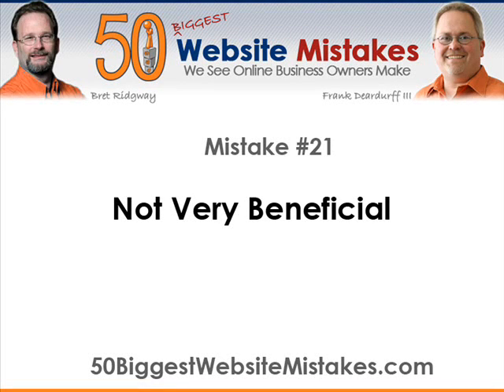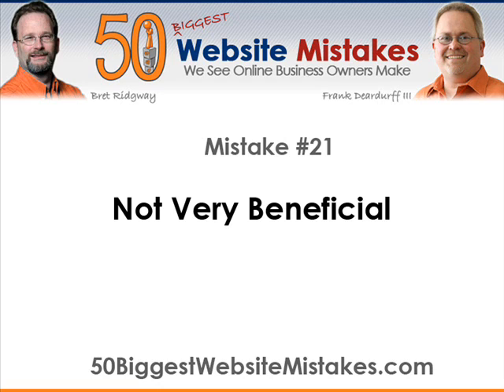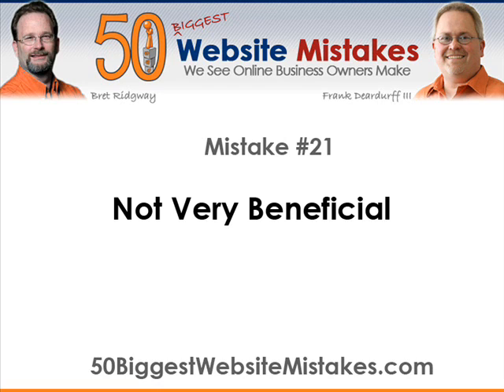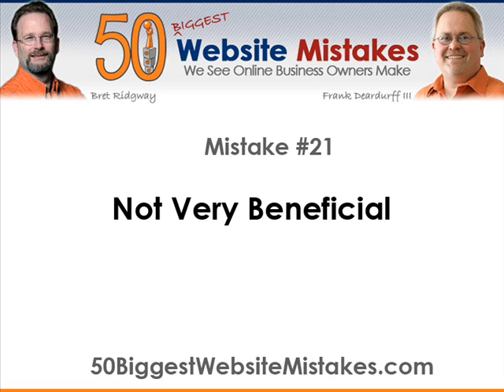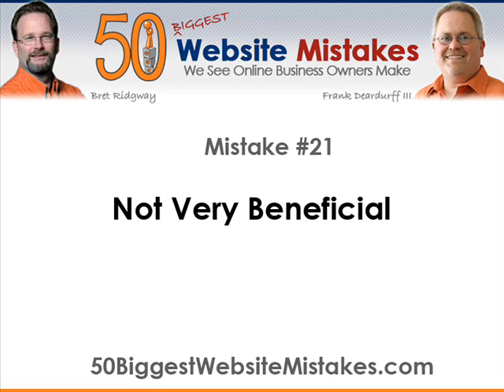Website Mistake #21 - Not Very Beneficial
How does what you're having to sell benefit your site visitor?  Are your "bribes" what people want or what are convenient for you to offer?